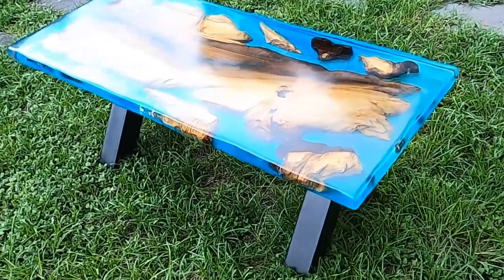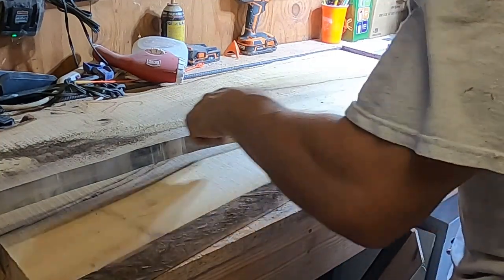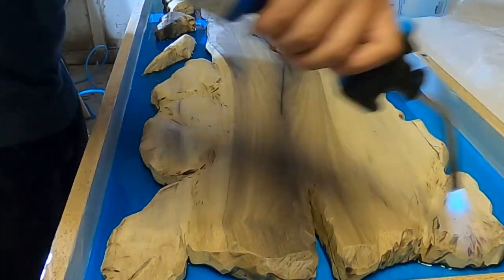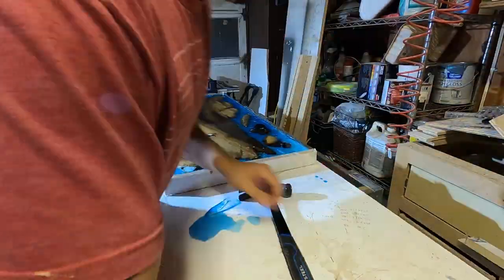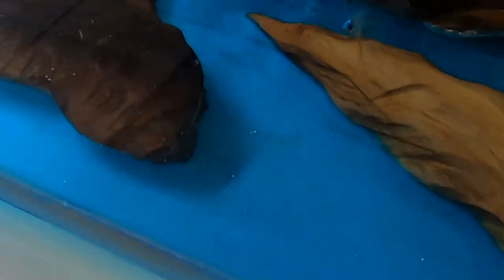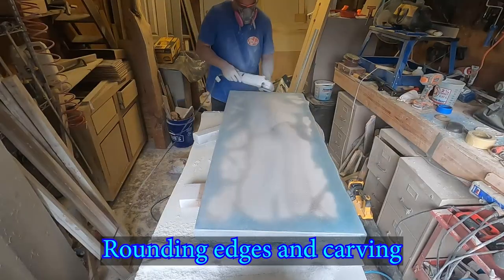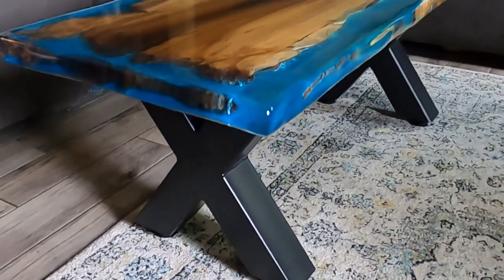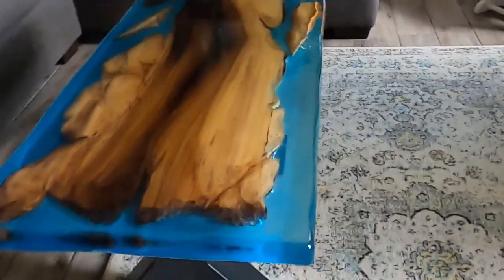Building a Blue epoxy coffee table pour.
In this episode I finally build a blue epoxy coffee table deep pour. No need to go all the way with a huge epoxy pour like a grand dining table. Just trying to scale the process from some of my previous pours of cutting board size to more of a table size and test my skills.